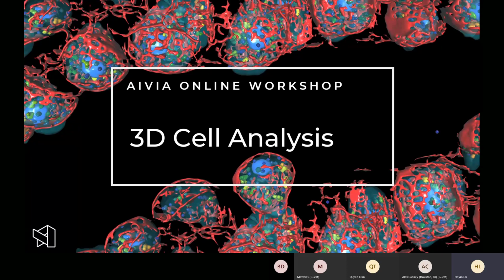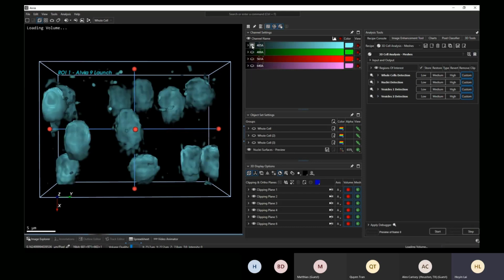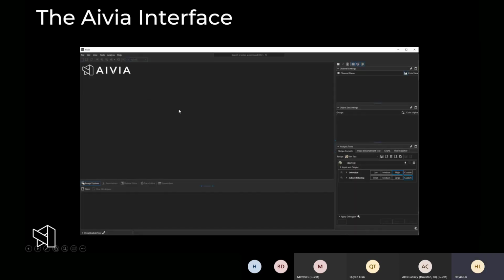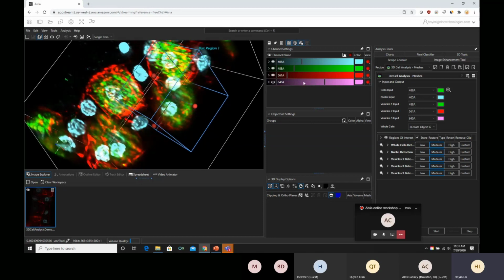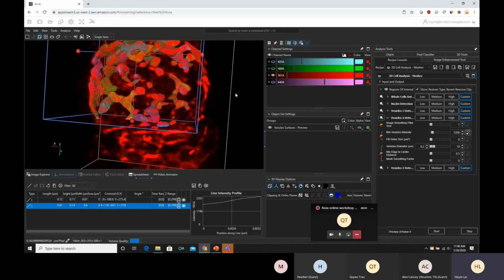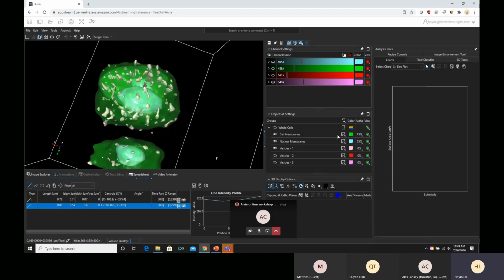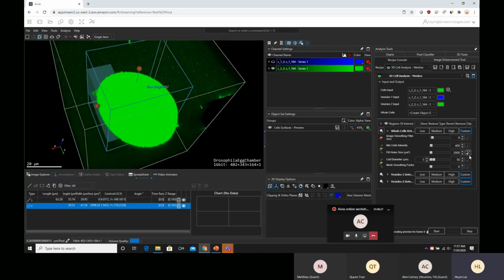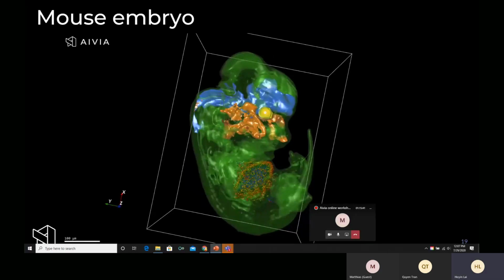[Aivia Online Workshop] 3D Cell Analysis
Recording of the Aivia Online Workshop series: 3D cell analysis

Through a presentation and hands-on activities you'll learn about the 3D cell analysis recipe:
- detect cells, nuclei and up to 5 different types of vesicles.
- 100s of relative (per cell/organelle) and absolute measurements for distances and counts
- capable of expanding to larger scales such as tissue or organ level analysis